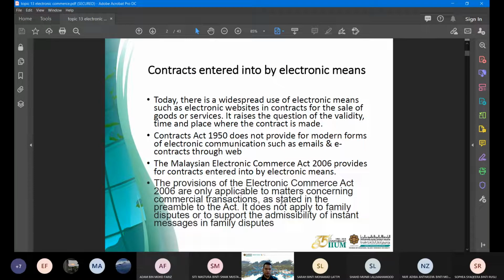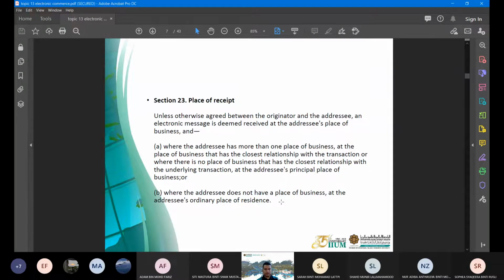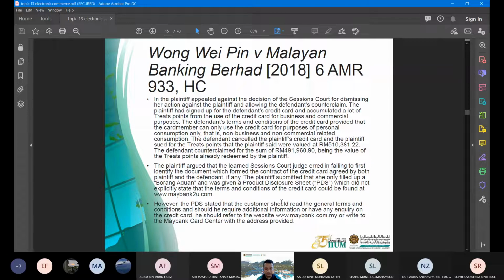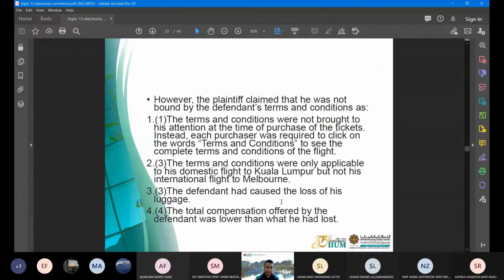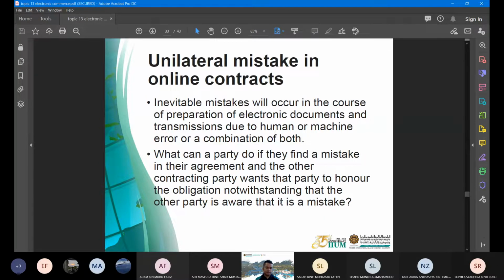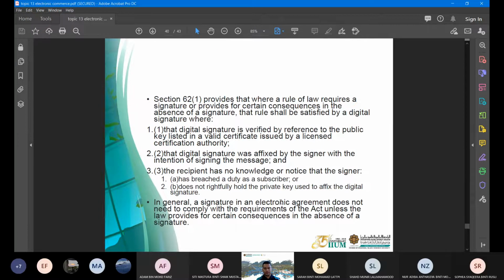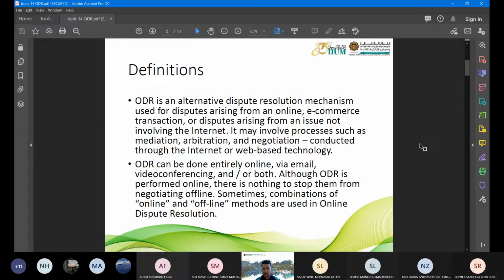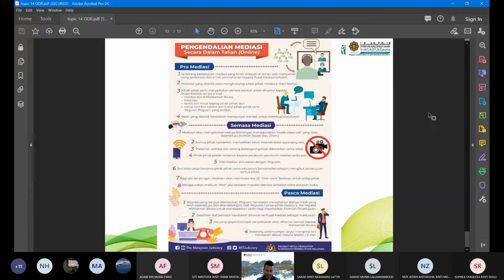E-commerce and Online Dispute Resolution